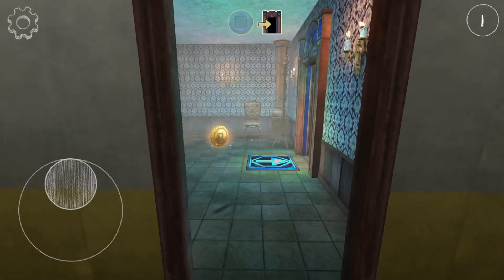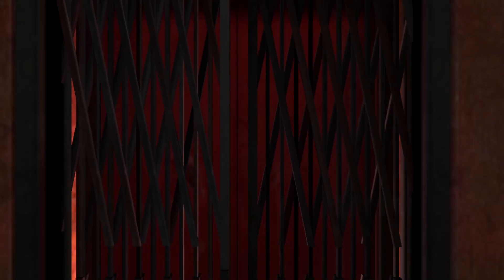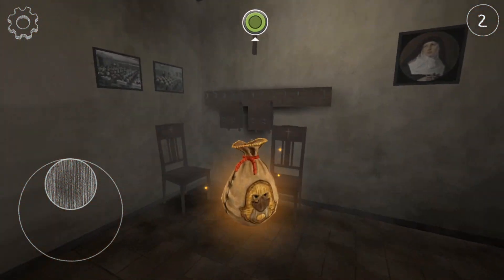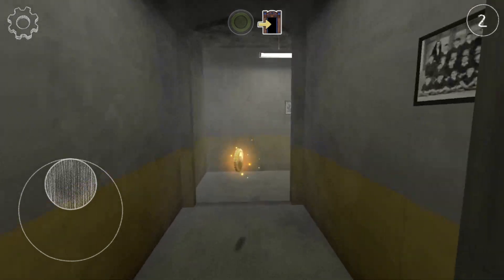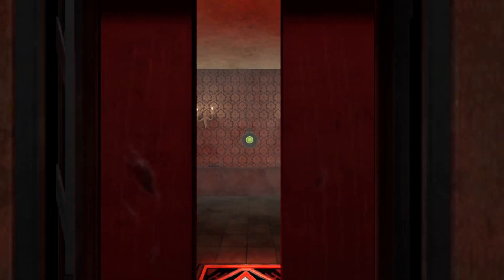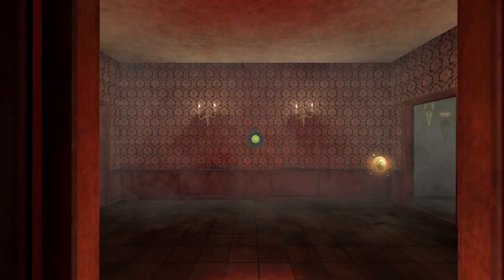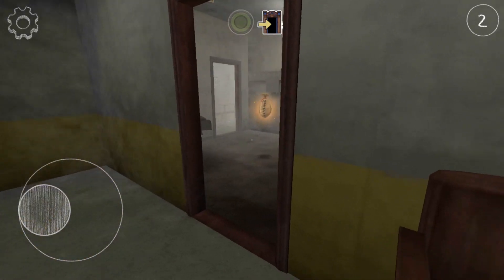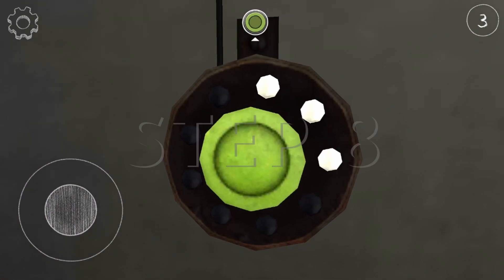How To Fix Disk Write Error On Steam (Steam Disk Write Error Fix)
Are you having trouble downloading or updating games due to steam disk write error? In this video, I have explained some simple methods to fix steam disk write error. There can be many reasons for disk write error on steam, I have told you about some of the important reasons and I hope these methods might help you to fix disk write error on steam.